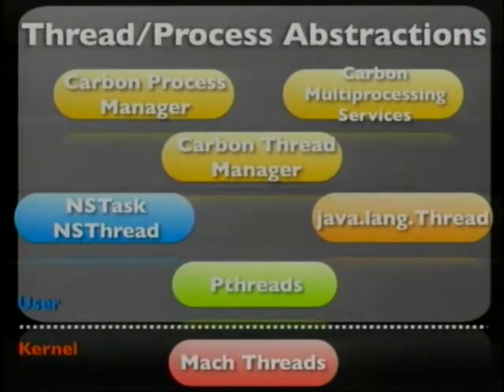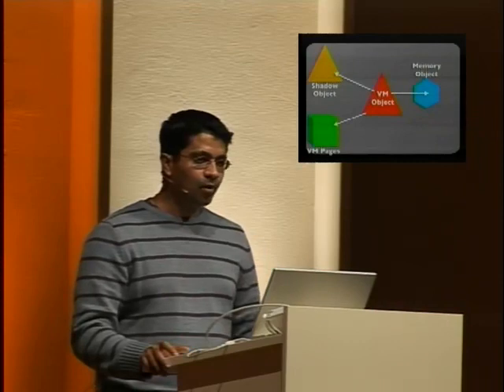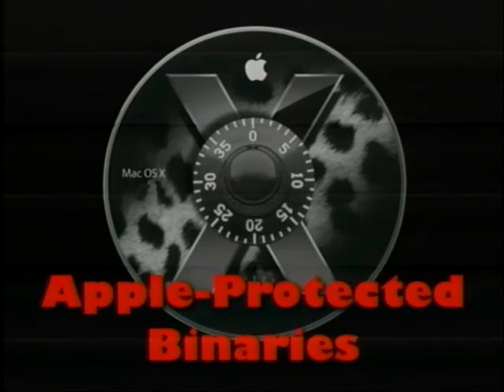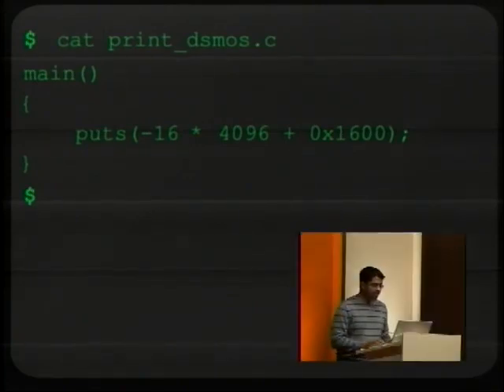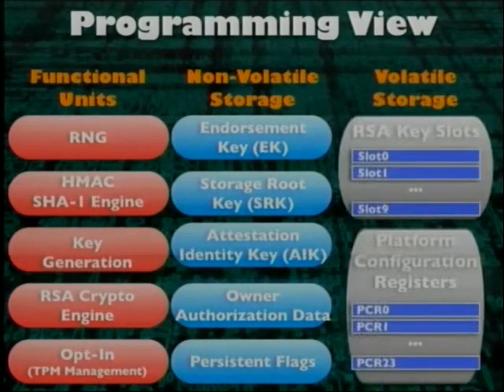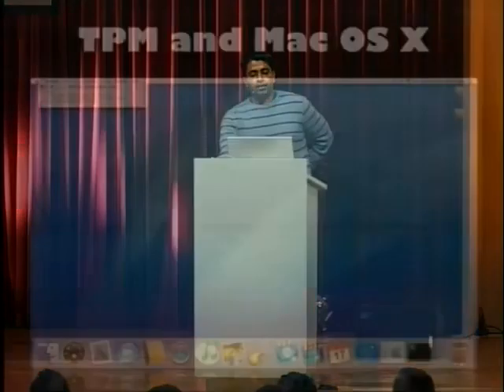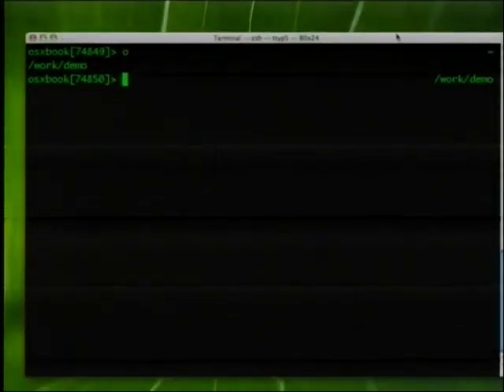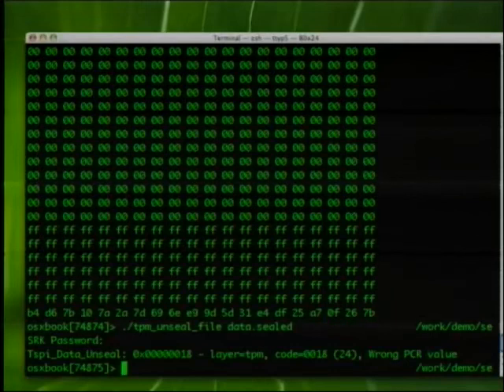23C3 2006 eng software protection and the tpm